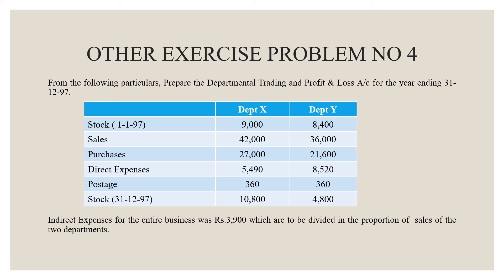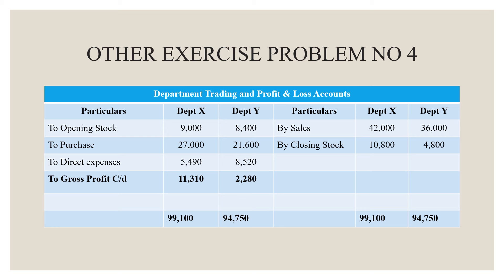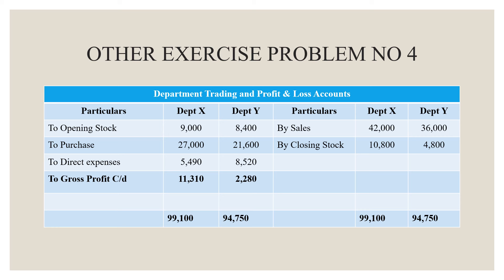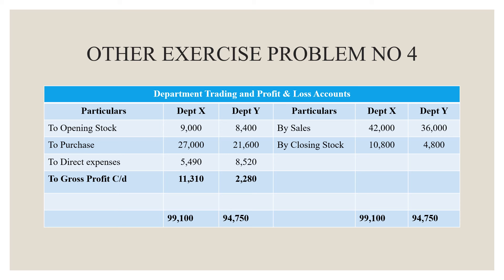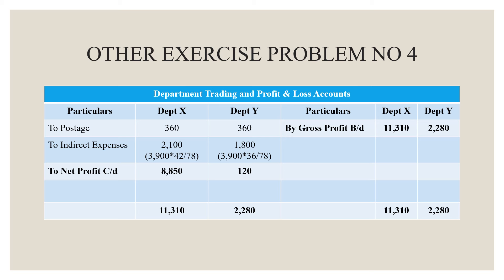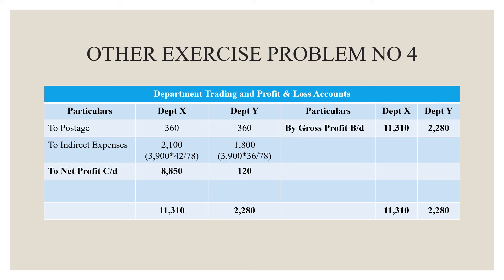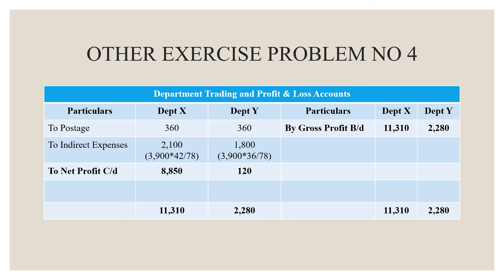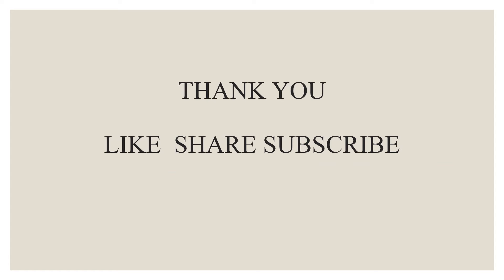Departmental Accounting Other Exercise Problem No 4